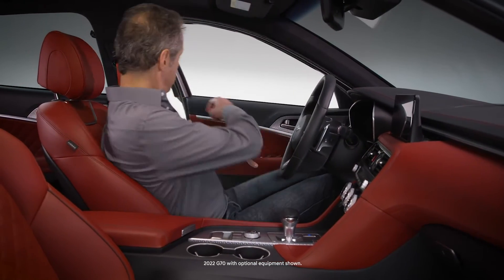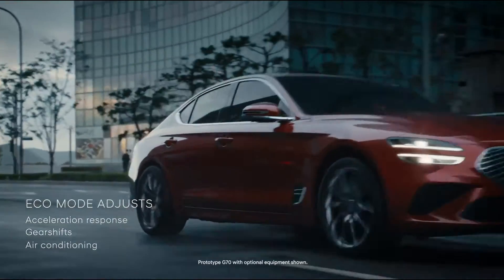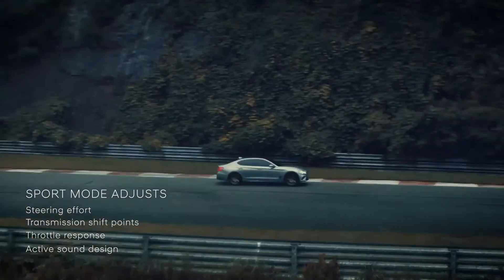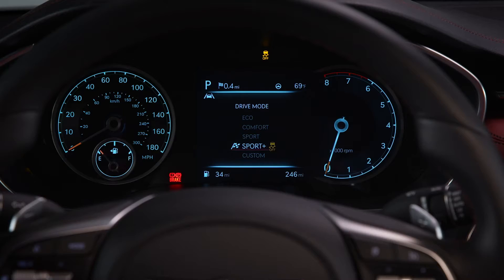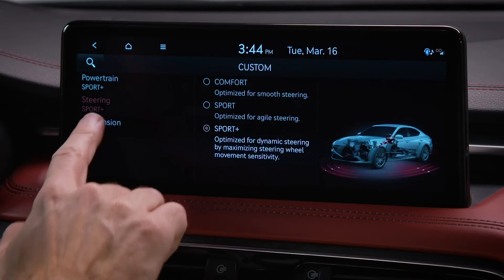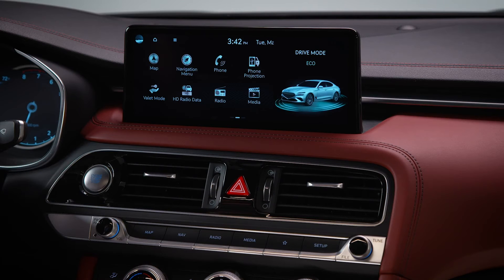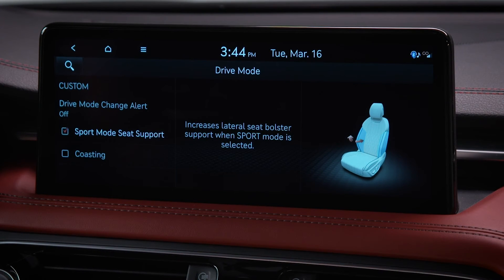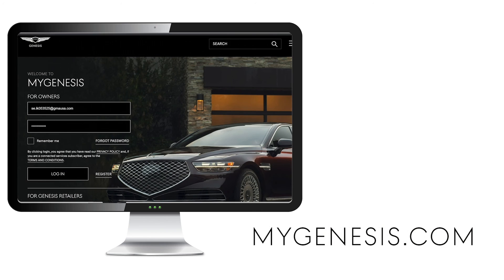Drive Mode Settings | Genesis G70 | How-To | Genesis USA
Your Genesis G70 features a Drive Mode Integrated Control System that enables you to easily select a driving mode that suits your mood or driving conditions. This video will explain the different modes, how to change them, and how to customize them.

00:00 – Intro
0:22 – Mode Descriptions
1:35 – Custom Mode Settings
2:20 – Drive Mode Change Alerts
2:38 – Sport Mode Seat Support

The award-winning 2022 Genesis G70 redefines the sports sedan with an unmatched combination of performance, design and standard luxury features. The growl of its lively exhaust teases the Genesis G70’s impressive performance credentials. The available 365-horsepower 3.3 liter twin-turbo V6 engine paired with Launch Control catapults the Genesis G70 to a quick, confident jump off the line. Featuring a lower and wider front end, new stacked quad LED headlights and sharper lines that dominate the exterior. With a focus on elegant athleticism, Genesis G70 proves simple can be elegant.

Genesis is a design-focused luxury brand that embodies the philosophy of Athletic Elegance. The Genesis product lineup consists of the award-winning Genesis G70 sports sedan, the Genesis G80 midsize luxury sedan, being named “Most Dependable Midsize Premium Car” 2 years in a row by J.D. Power, our flagship Genesis G90 full-size luxury sedan, the first-ever Genesis GV70 SUV, and the luxurious Genesis GV80 ushering in a new era of what a modern luxury SUV should be. The Genesis vehicle provides simple elegance, athleticism, and sophistication. For multiple consecutive years, Genesis was ranked the highest among all premium automotive brands in the J.D. Power U.S. Initial Quality Study, which examines new vehicle ownership experience. The car is just the beginning. Welcome to Genesis.

Applicable models (if equipped):
2022+ G70